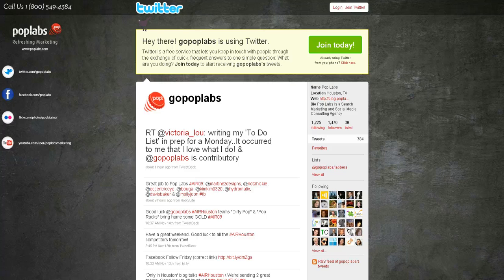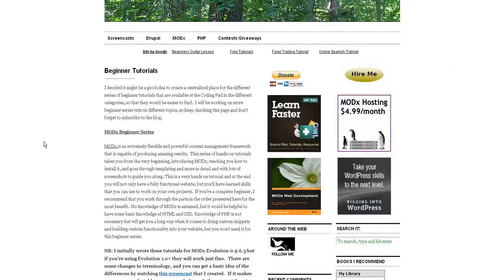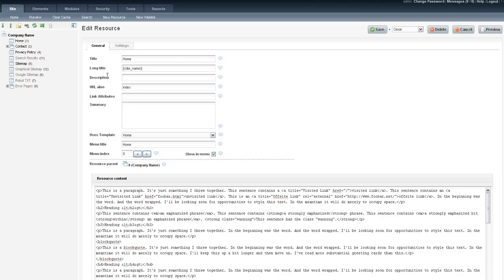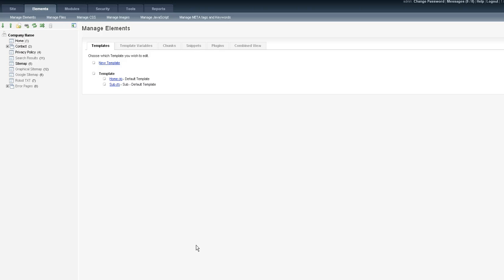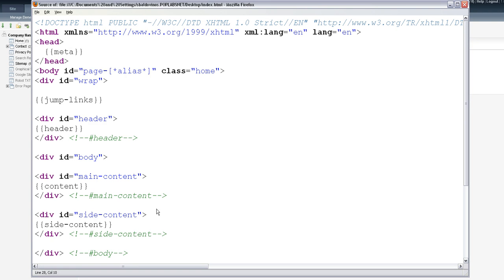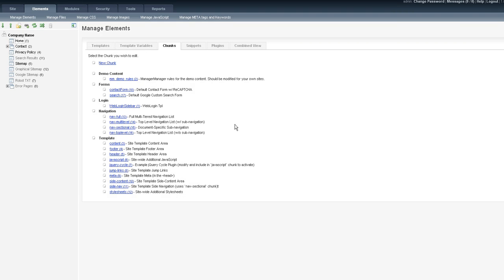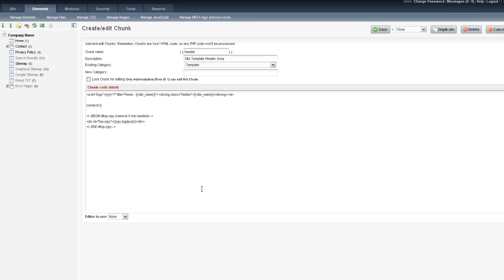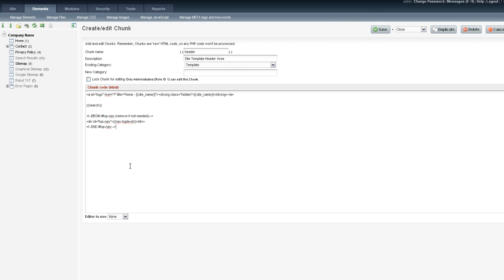Modx Monday Screencast #3: Templates & Chunks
This week we'll cover the basics of Templates & Chunks in the Modx CMS